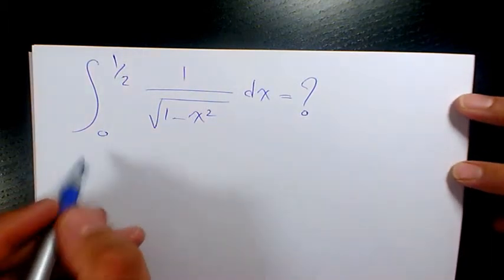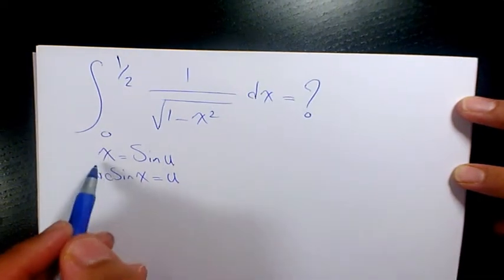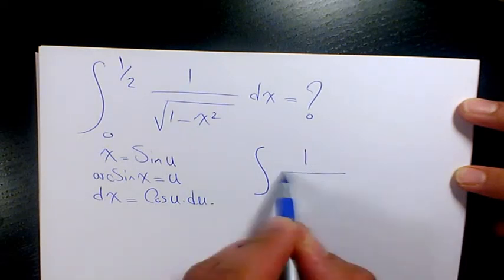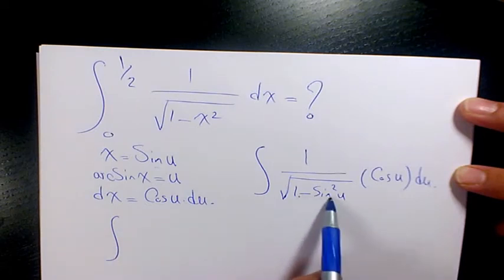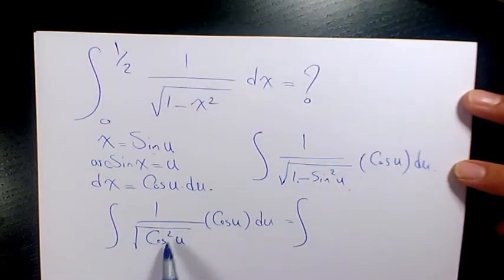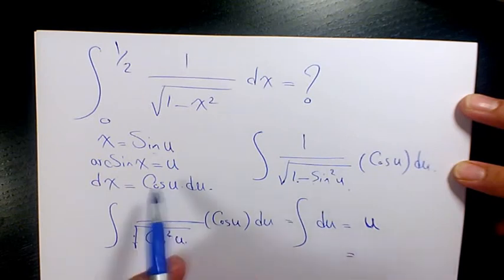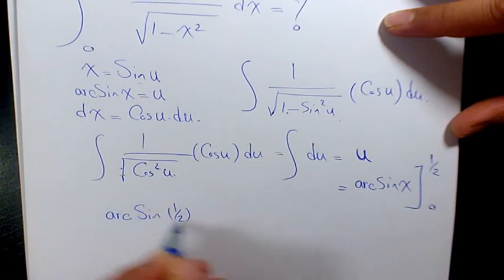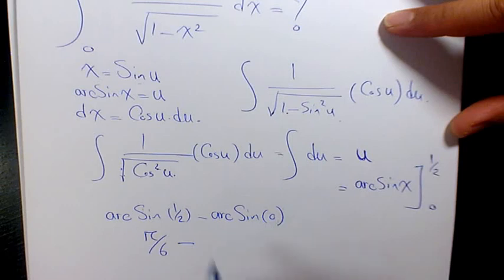What Is the Integral of 1/sqrt(1-x2), Definite Integration, Calculus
In this video series you will learn about integration, how to find the integral, what is the integral of a function using different methods of infinite integration such as substitution, integration by parts, and partial fraction decomposition, and trigonometric identities

Dans cette série de vidéos, vous découvrirez l'intégration, comment trouver l'intégrale, quelle est l'intégrale d'une fonction en utilisant différentes méthodes d'intégration infinie telles que la substitution, l'intégration par parties et la décomposition partielle de fractions, et les identités trigonométriques

En esta serie de videos aprenderá sobre la integración, cómo encontrar la integral, cuál es la integral de una función utilizando diferentes métodos de integración infinita, como la sustitución, la integración por partes y la descomposición de fracciones parciales, y las identidades trigonométricas.

Nesta série de vídeos, você aprenderá sobre integração, como encontrar a integral, qual é a integral de uma função usando diferentes métodos de integração infinita, como substituição, integração por partes e decomposição de frações parciais e identidades trigonométricas

In dieser Videoserie lernen Sie die Integration kennen, wie Sie das Integral finden, was das Integral einer Funktion ist, indem Sie verschiedene Methoden der unendlichen Integration verwenden, z. B. Substitution, Integration durch Teile und partielle Bruchzerlegung sowie trigonometrische Identitäten

In questa serie di video imparerai l'integrazione, come trovare l'integrale, qual è l'integrale di una funzione usando diversi metodi di integrazione infinita come la sostituzione, l'integrazione per parti e la decomposizione della frazione parziale e le identità trigonometriche

ਇਸ ਵੀਡੀਓ ਲੜੀ ਵਿਚ ਤੁਸੀਂ ਏਕੀਕਰਣ, ਅਨਿੱਖੜਤਾ ਨੂੰ ਕਿਵੇਂ ਲੱਭ ਸਕਦੇ ਹੋ, ਅਨੰਤ ਏਕੀਕਰਣ ਦੇ ਵੱਖੋ ਵੱਖਰੇ ਤਰੀਕਿਆਂ ਜਿਵੇਂ ਕਿ ਬਦਲ, ਭਾਗਾਂ ਦੁਆਰਾ ਏਕੀਕਰਣ, ਅਤੇ ਅੰਸ਼ਕ ਭਾਗਾਂ ਦੇ ਵਿਗਾੜ, ਅਤੇ ਤ੍ਰਿਕੋਣਮਿੱਤਰੀ ਪਹਿਚਾਣ ਦੀ ਵਰਤੋਂ ਕਰਦਿਆਂ ਇਕ ਕਾਰਜ ਦਾ ਅਨਿੱਖੜਵਾਂ ਬਾਰੇ ਸਿੱਖੋਗੇ.

इस वीडियो श्रृंखला में आप एकीकरण के बारे में जानेंगे, कैसे इंटीग्रल का पता लगा सकते हैं, विभिन्न इंटीग्रेशन के विभिन्न तरीकों का उपयोग करके फ़ंक्शन का अभिन्न अंग है जैसे प्रतिस्थापन, भागों द्वारा एकीकरण, और आंशिक अंश विघटन, और त्रिकोणमितीय पहचान।

এই ভিডিও সিরিজের মধ্যে আপনি শিখবেন ইন্টিগ্রেশন, কীভাবে ইন্টিগ্রালটি সন্ধান করা যায়, অসীম সংহতকরণের বিভিন্ন পদ্ধতি যেমন প্রতিস্থাপন, অংশগুলির দ্বারা সংহতকরণ এবং আংশিক ভগ্নাংশের ক্ষয় এবং ত্রিকোণমিতিক পরিচয় ব্যবহার করে কোনও ফাংশনের অবিচ্ছেদ্য কী

در این مجموعه ویدیویی با ادغام ، نحوه یافتن انتگرال ، انتگرال یک عملکرد با استفاده از روشهای مختلف ادغام بی نهایت مانند تعویض ، ادغام توسط قطعات و تجزیه کسری جزئی و هویت مثلثاتی چیست؟

اس ویڈیو سیریز میں آپ کو انضمام کے بارے میں ، انضمام کو کس طرح تلاش کرنا ہے ، لامحدود انضمام کے مختلف طریقوں جیسے متبادل ، حصوں کے ذریعہ انضمام ، اور جزوی جزء کی رگڑنا ، اور مثلث شناخت کے استعمال سے کسی فعل کا لازمی کیا سیکھا جائے گا۔

在本視頻系列中，您將學習積分，如何查找積分，使用不同的無限積分方法（例如代換，按零件積分，部分分數分解和三角恆等式）的函數積分是什麼。

이 비디오 시리즈에서는 적분, 적분을 찾는 방법, 대체, 부품 별 적분 및 부분 분수 분해, 삼각 분할 등의 다양한 무한 적분 방법을 사용하여 함수의 적분에 대해 학습합니다.

このビデオシリーズでは、積分、積分の見つけ方、置換、部品による積分、部分分数分解、三角関数などのさまざまな無限積分法を使用した関数の積分について学習します。

В этой серии видеороликов вы узнаете об интеграции, о том, как найти интеграл, что такое интеграл от функции, используя различные методы бесконечной интеграции, такие как подстановка, интегрирование по частям, разложение по частичной дроби и тригонометрические тождества.
Dr. Masi